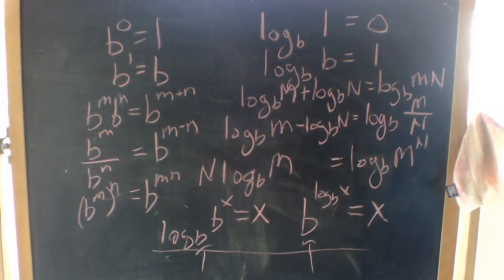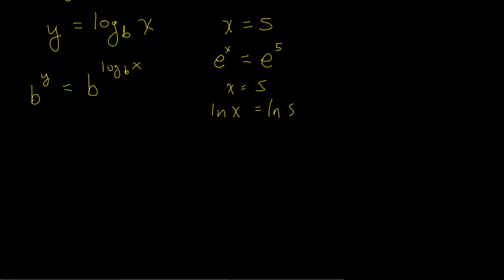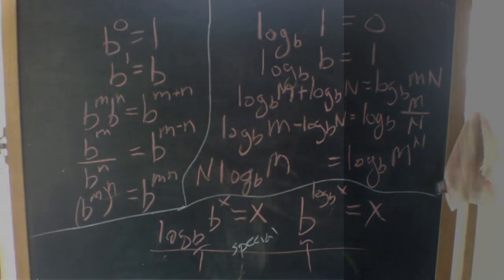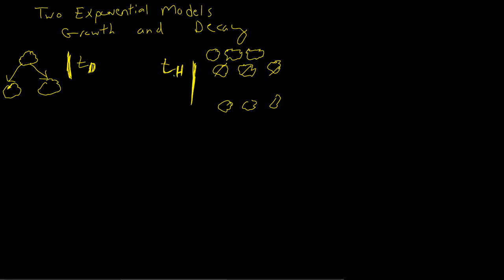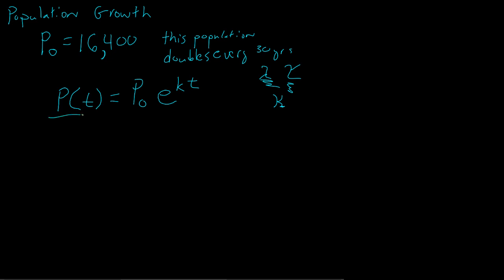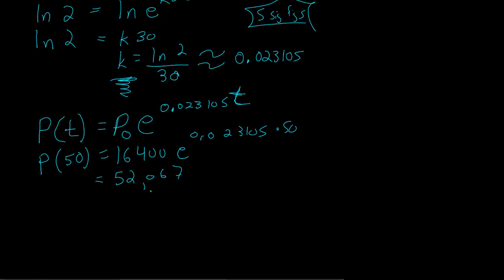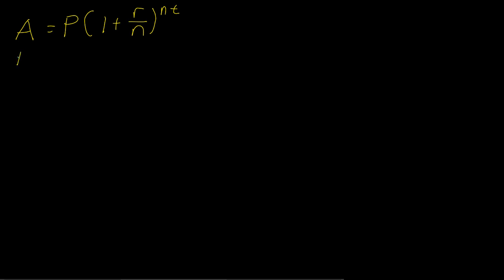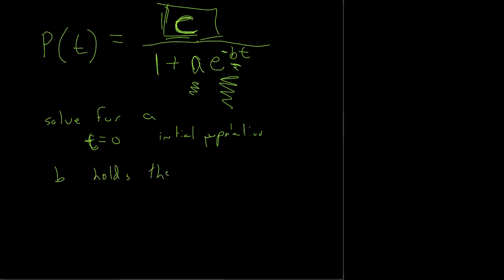MAT 162 May 5th